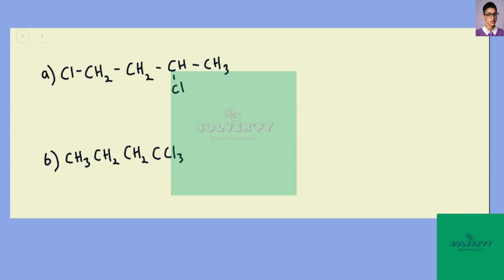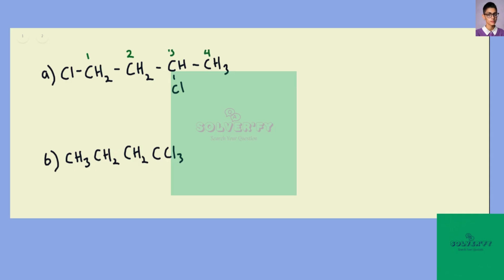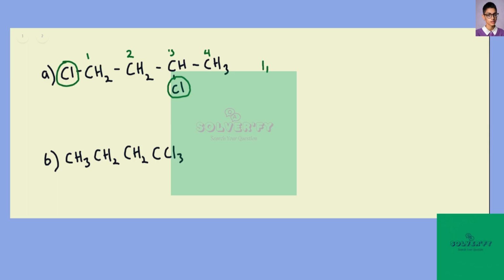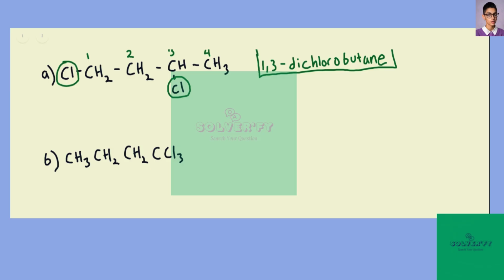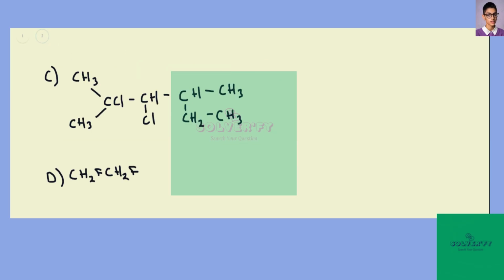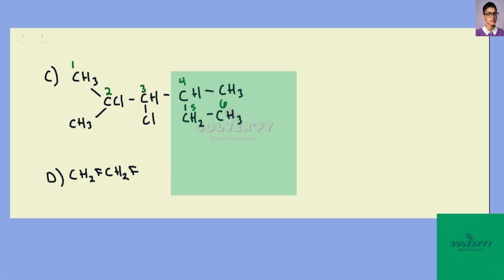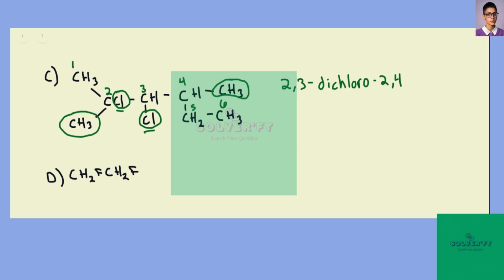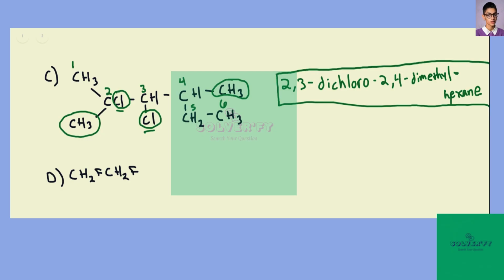[Chemistry] Name each of the following.